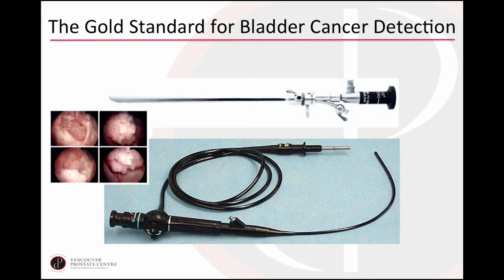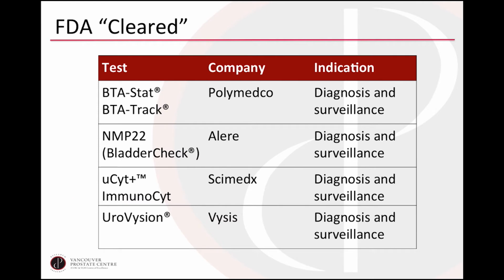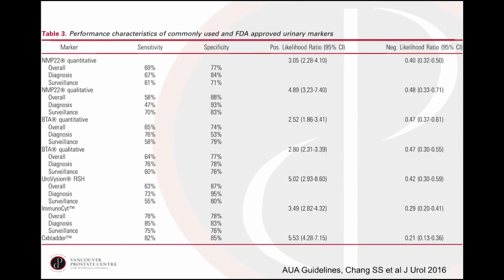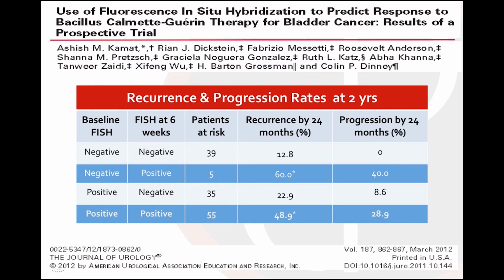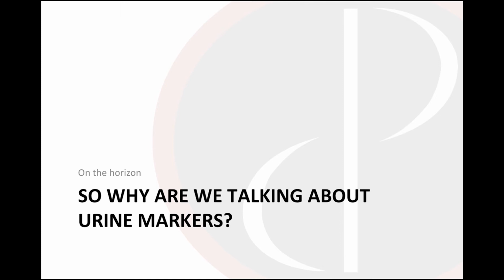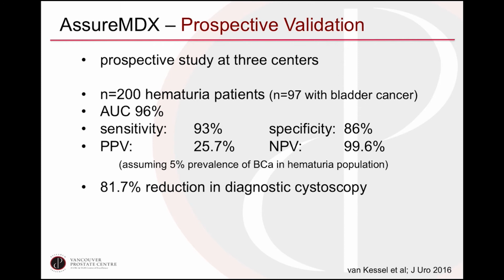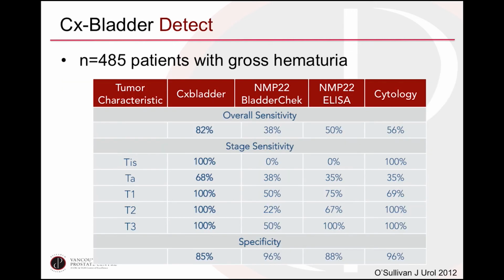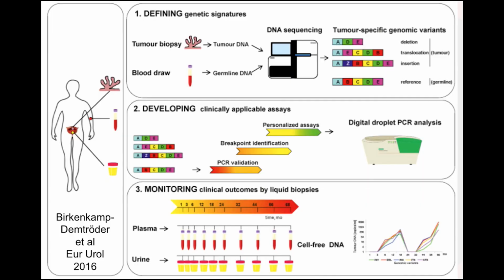Urine Markers for Bladder Cancer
Dr. Peter Black presented "Urine Markers for Bladder Cancer" at the International Bladder Cancer Update meeting on Tuesday, January 24, 2017.